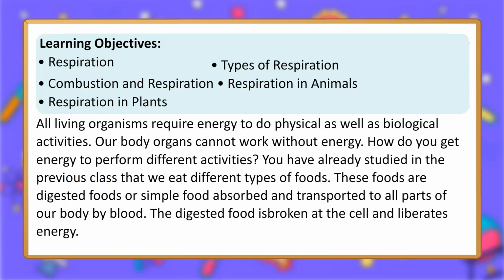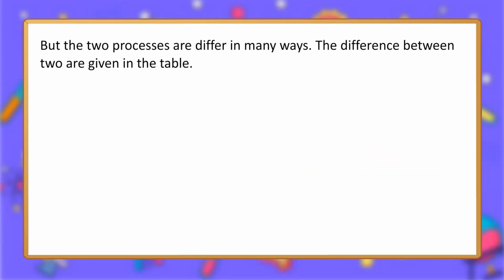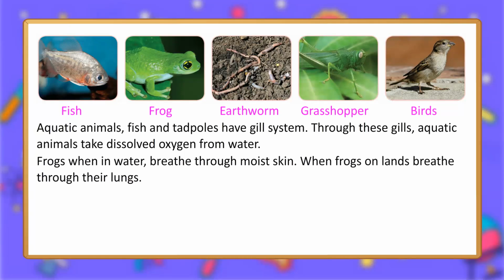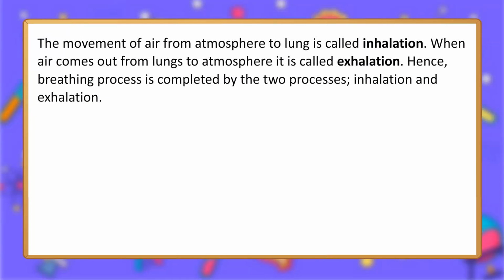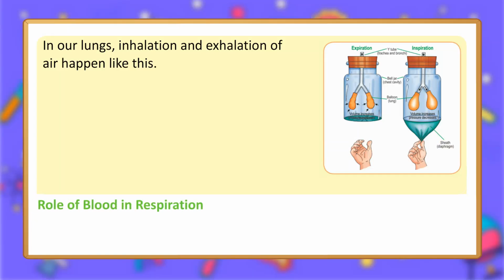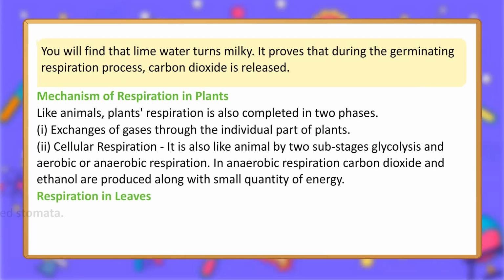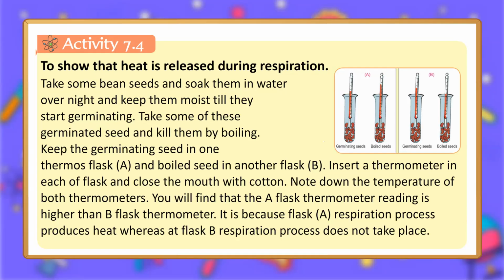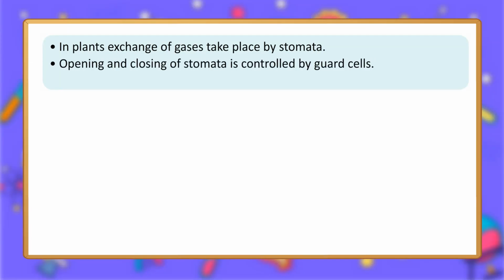Respiration in Plants and Animals II Science_Book- 7_N II